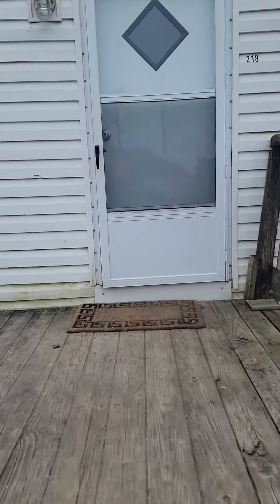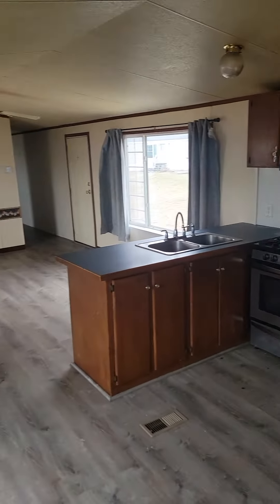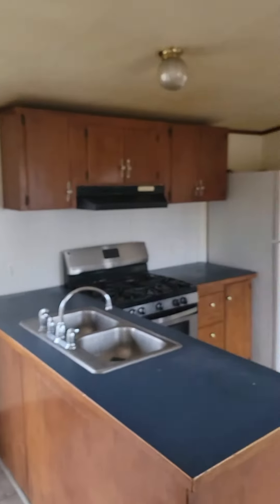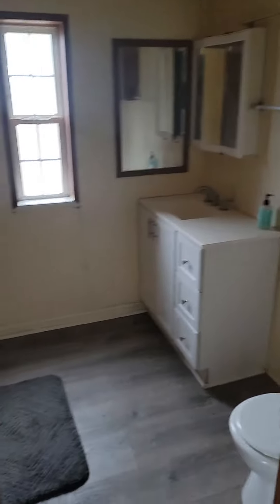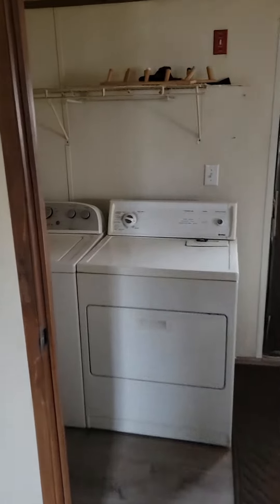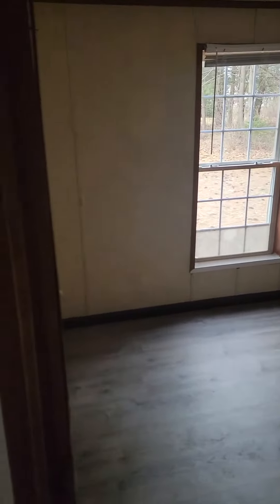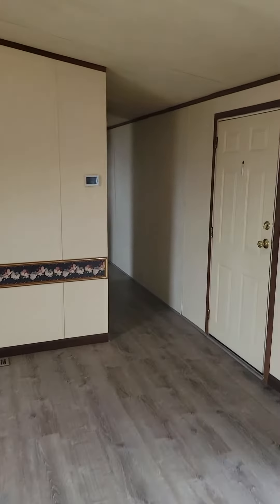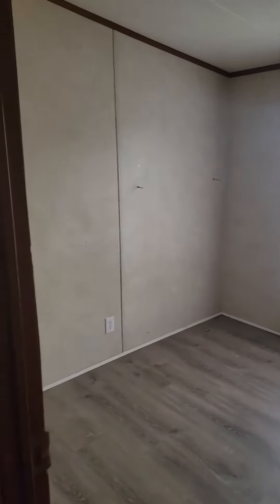1997 Crownpointe Mobile Home